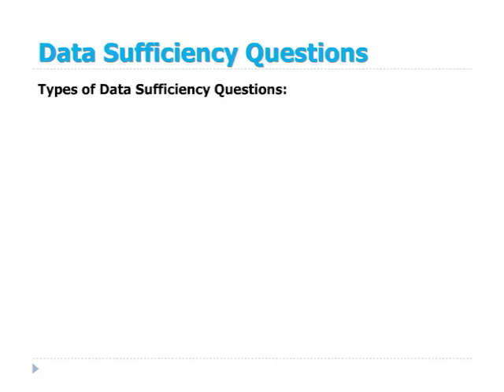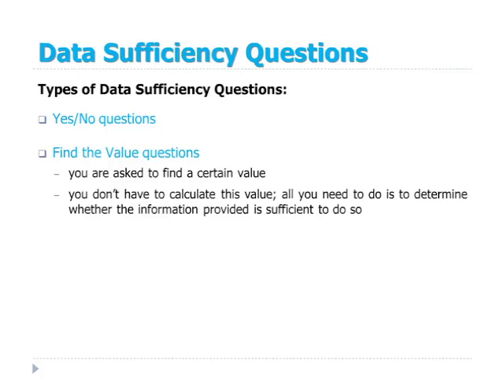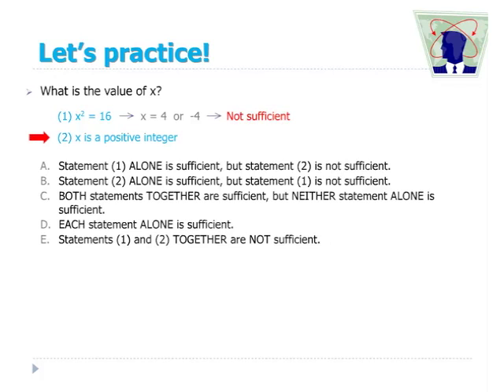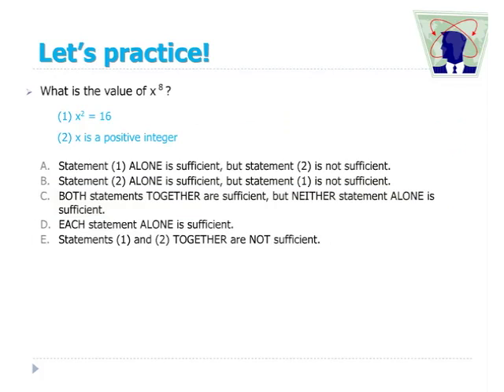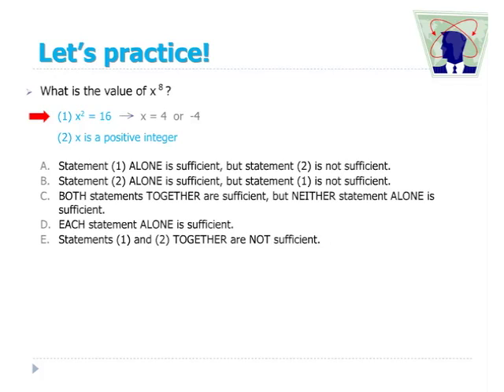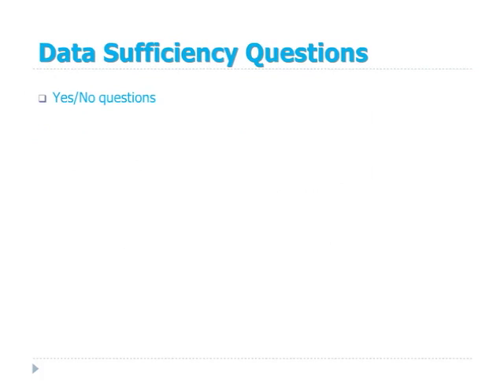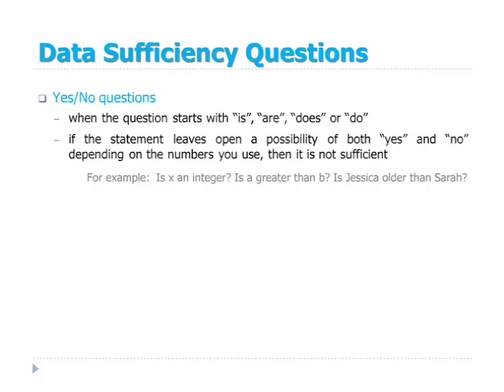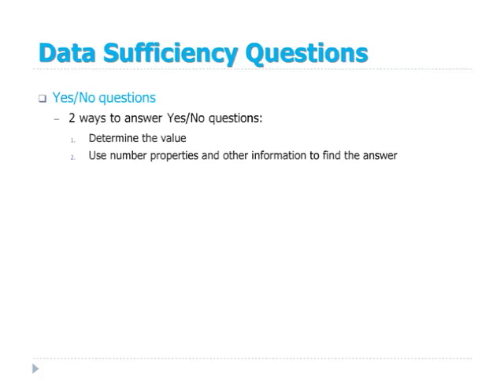Types of GMAT DS Questions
Learn the categories of questions, namely Yes/No questions and Find the Value questions. Bring into notice characteristics of these types of questions and tips how to answer them correctly. Look through the examples described by experts of GoGMAT.